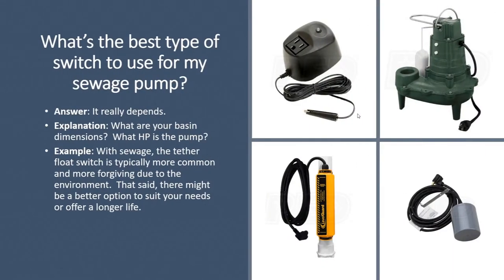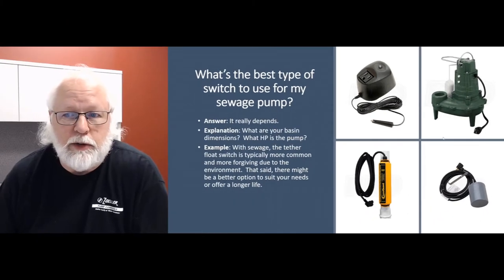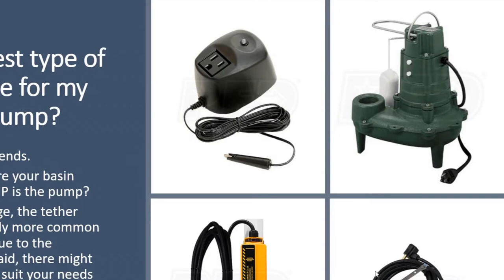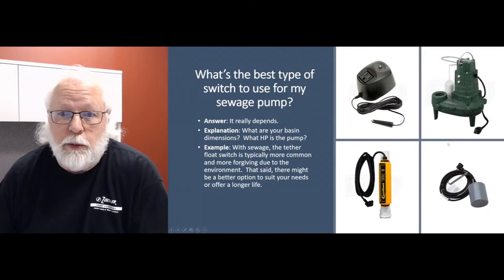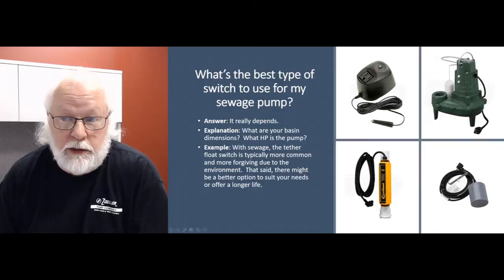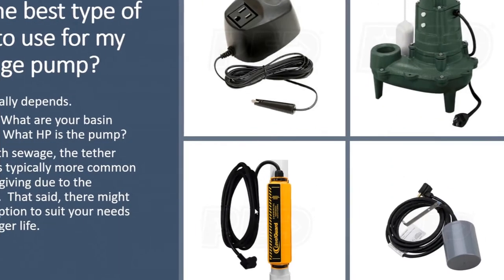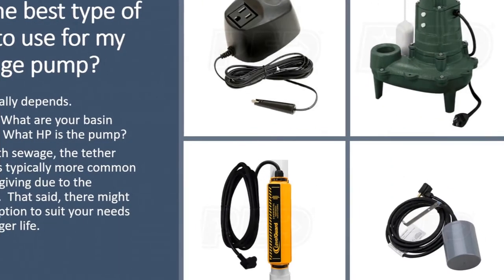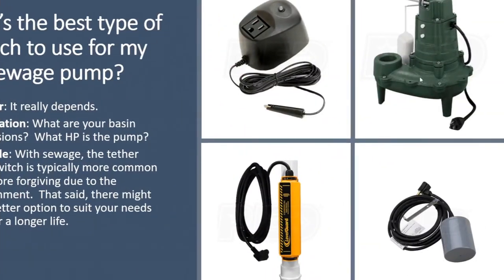What's the Best Switch for Sewage Pumps?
Ask anyone; who wants to think about sewage in their home? In this video, we explain the differences between sewage, grinder, and sump pumps, and give you important tips and information on choosing the right ejector pump.